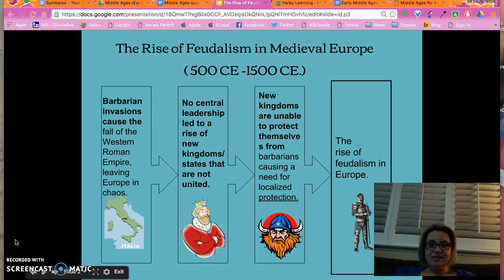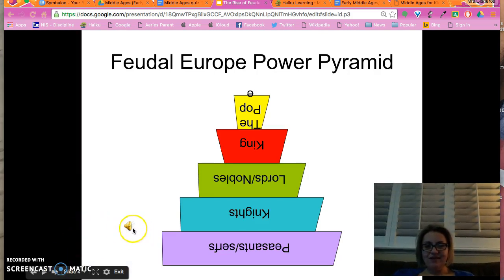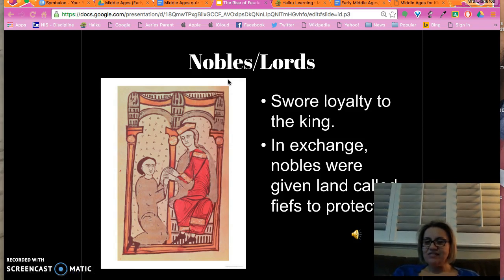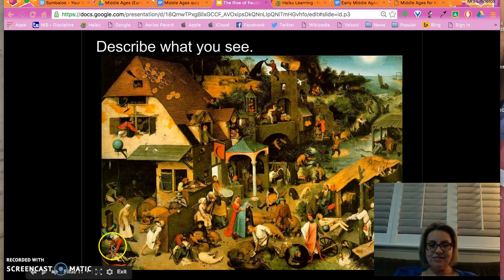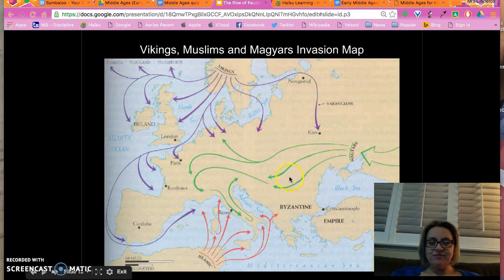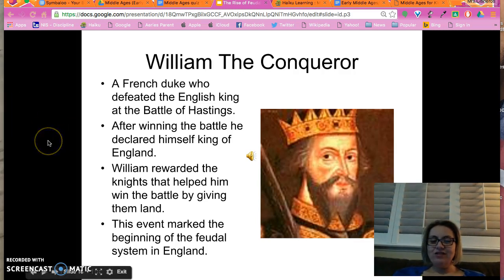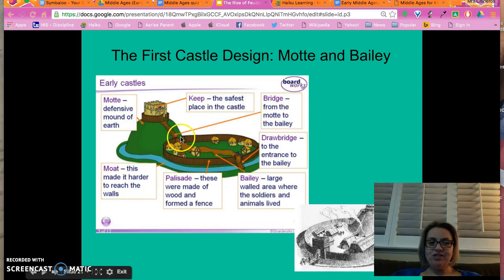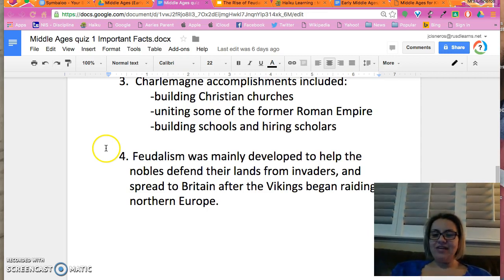Rise of Feudalism in Europe During the Middle Ages